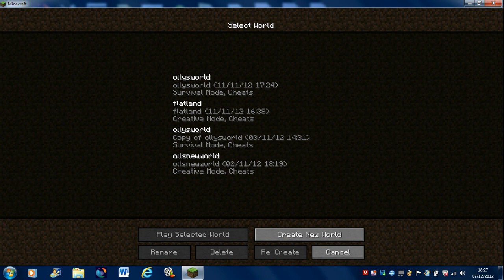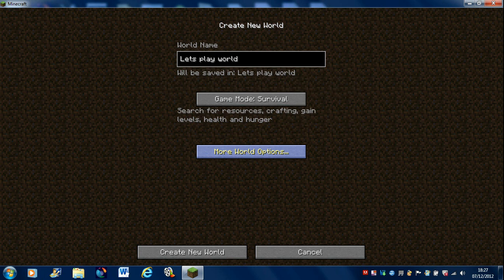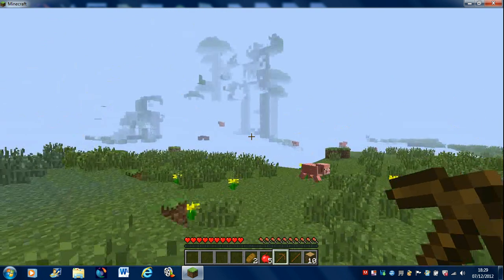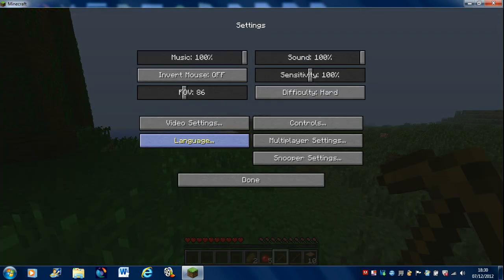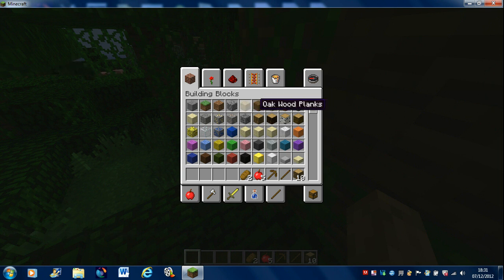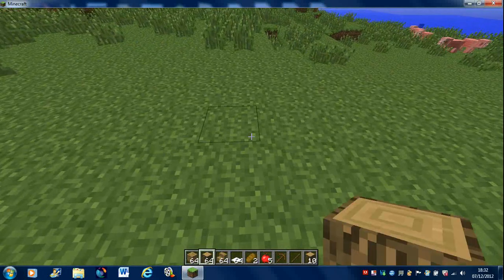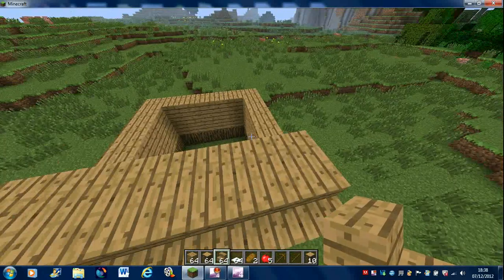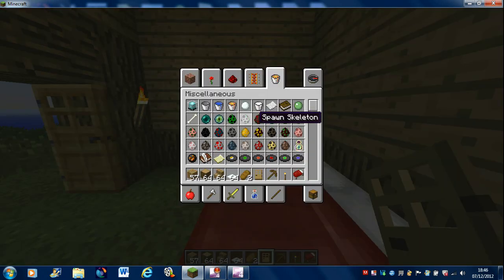Minecraft House building Lets play Episode 1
Just a Quick video to see if you guys like minecraft will be doing a proper Let's Play if you want me too.
Ollyman2000